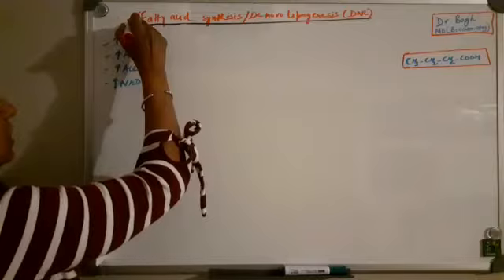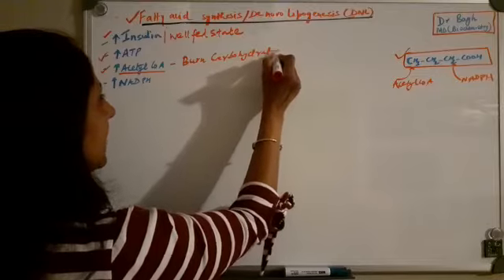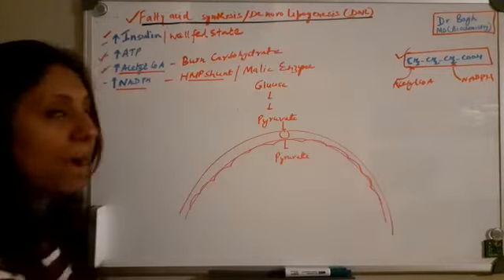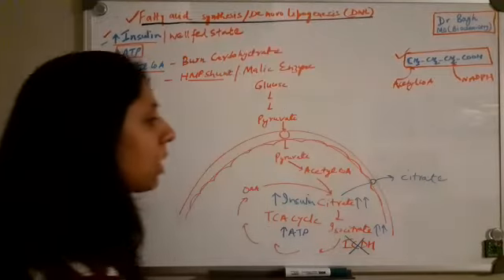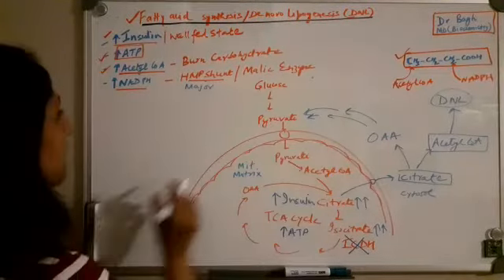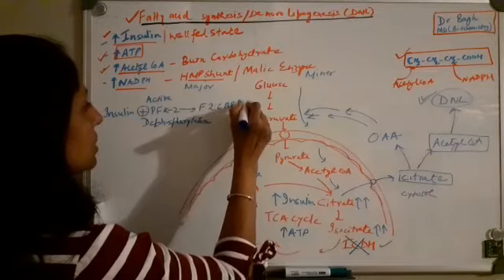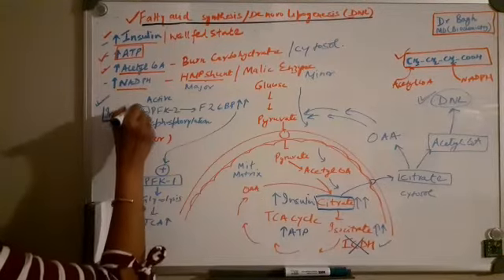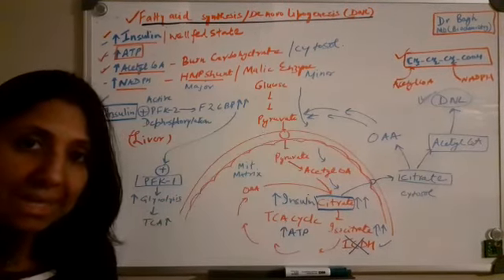Biochemistry made easy by Dr Shilpika (Fatty acid synthesis 2)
Hi All!!
I am Dr Shilpika Bagh , MD(Clinical Biochemistry).
I am posting videos on "Biochemistry made easy" .
This is my second video on "Fatty acid synthesis pathway" .